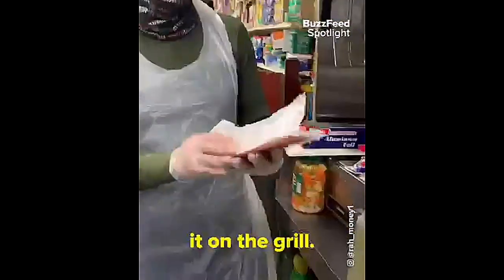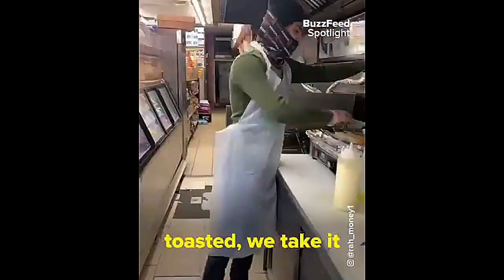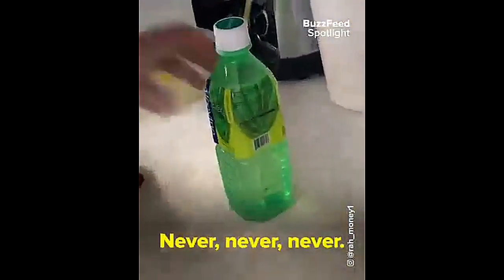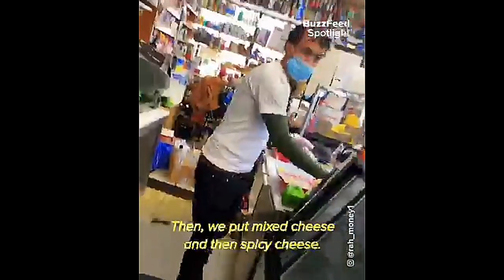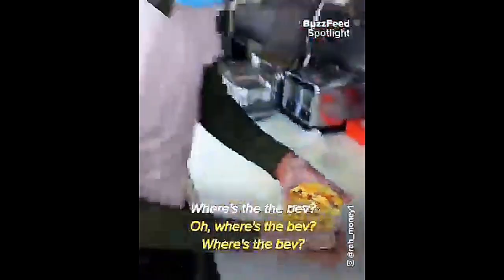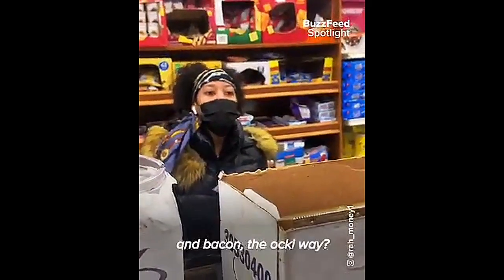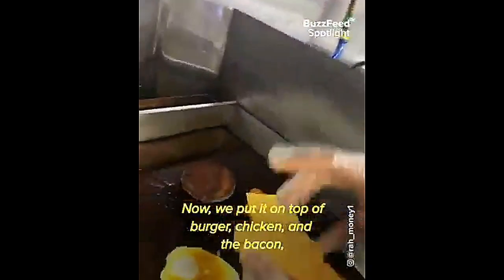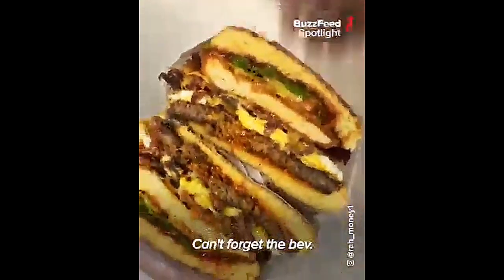New York's deli-style Philly cheesesteak are yummy sandwiches!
The secret to making a perfect cheesesteak, Welcome to Clubhouse Eats, where we celebrate the game’s most delectable food and drink. Hope you brought your appetites.
Cheese and steak: a union so natural, they’ve merged into one.
The result is the cheesesteak, also known as the Philly cheesesteak, in honor of its birthplace, though the culinary reach of the iconic sandwich extends far beyond the City of Brotherly Love.
Philly Cheese steak roll